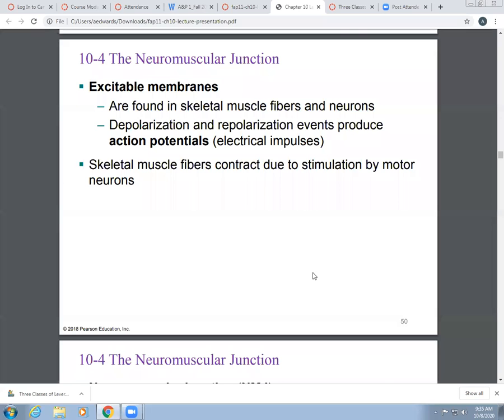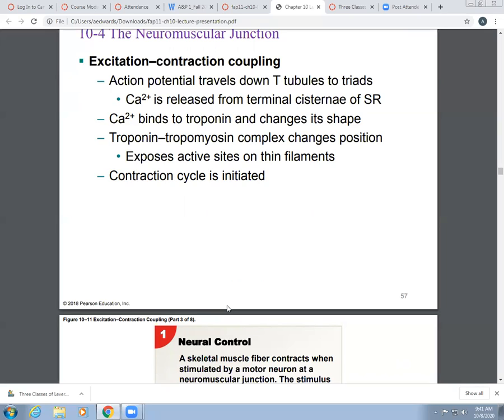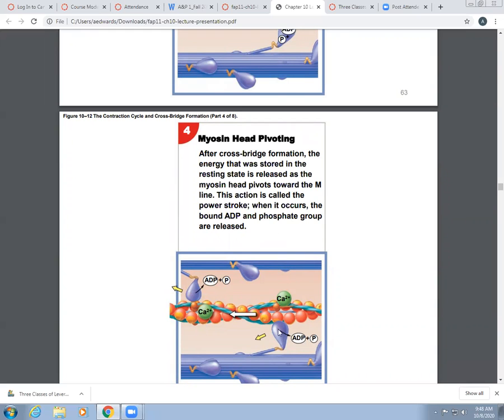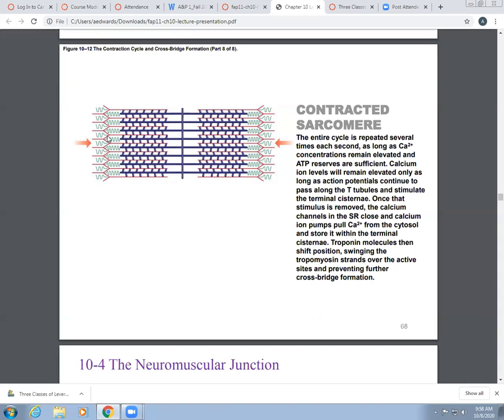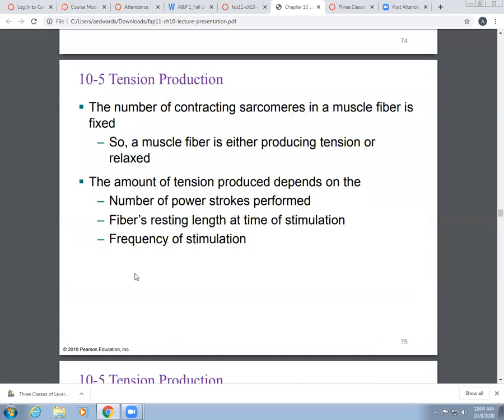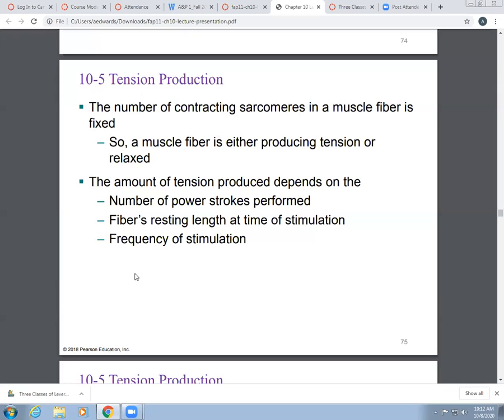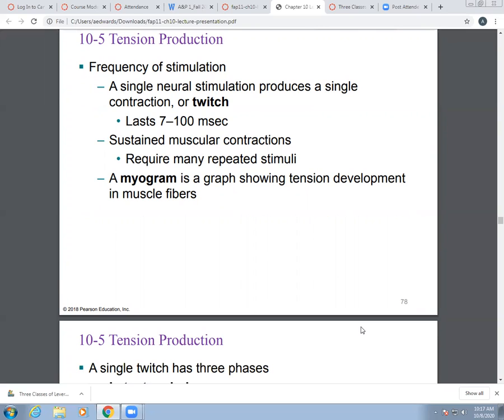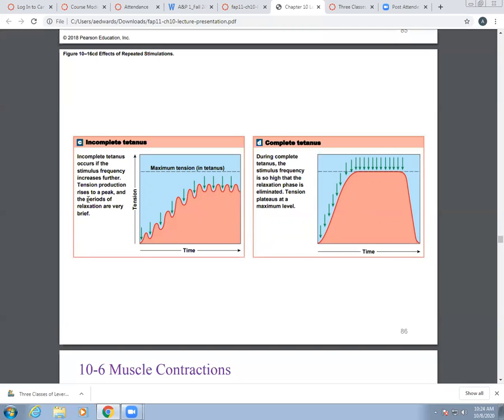A&P 1 - Muscle Tissue - Part 2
Muscular System
Sarcomere